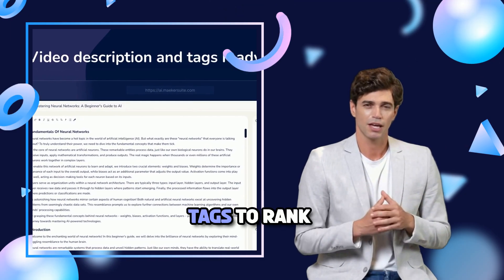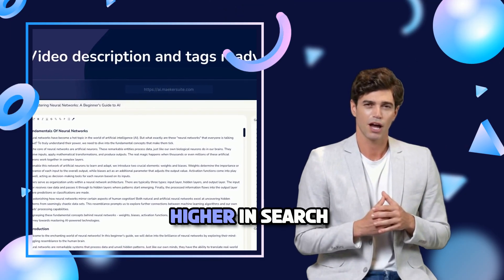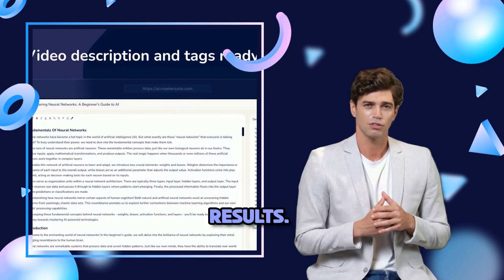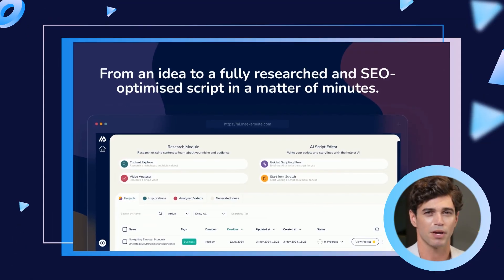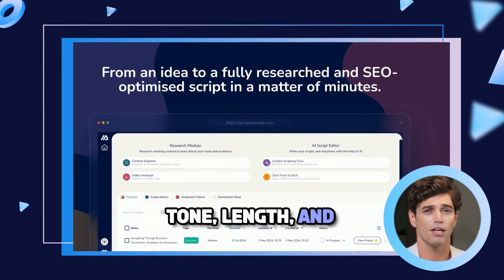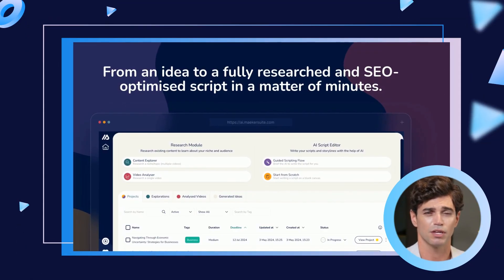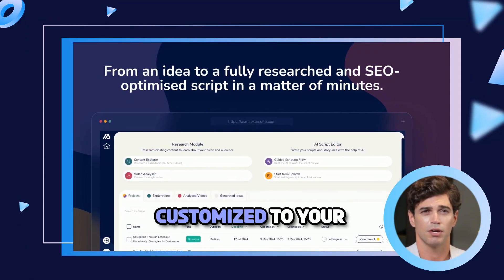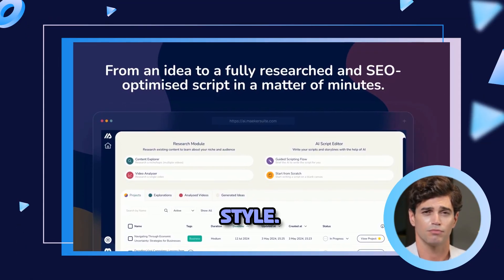Maekersuite Lifetime Deal Review: Create VIRAL YouTube Scripts with AI! 🚀🔥 | AppSumo Exclusive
Why Join AppSumo Plus?
🌟 Quarterly $25 Coupons: Receive $100 in perks—$25 every 90 days, starting immediately after sign-up.
🌟 Access Premium Tools: Enjoy complimentary access to the Originals Bundle, including TidyCal, BreezeDoc, KingSumo, and SendFox.
🌟 VIP Community: Connect with a private group of tech-savvy entrepreneurs.
🌟 Free Masterclasses: Unlock 50+ expert-led masterclasses and ongoing webinars.
🌟 Members-Only Deals: Get early access to our most coveted tools and exclusive offers.
🌟 VIP Support: Enjoy increased purchase protection and priority customer service.

✨ Pro Tips for New Customers:
✔ Visit AppSumo’s Lifetime Deal page.
✔ Keep an eye out for pop-up discounts.
✔ Register with a valid email to unlock your exclusive 10% coupon.
✔ Always use the same email for future purchases to track your benefits.
✔ Check your inbox to grab the extra savings!

💡 Don’t Miss Out: Take your entrepreneurial journey to the next level with these incredible offers!